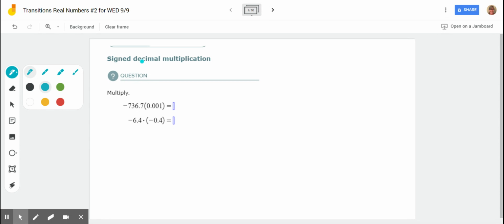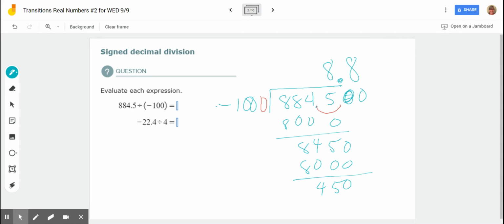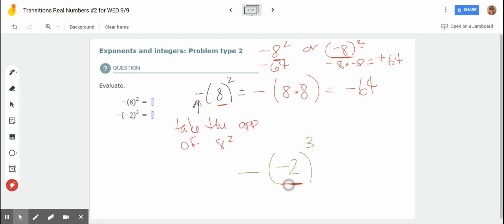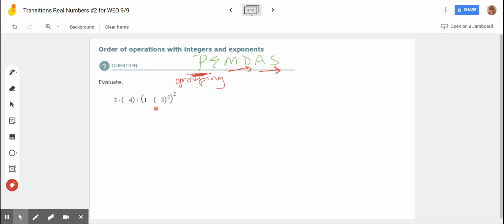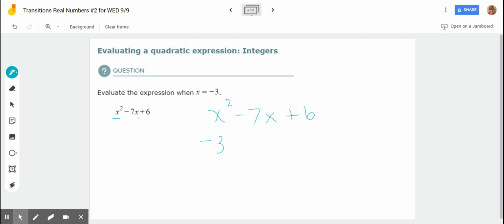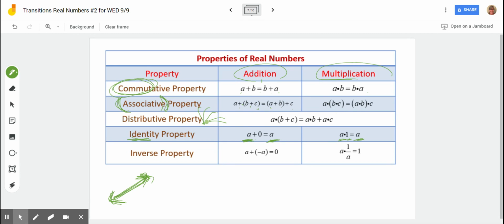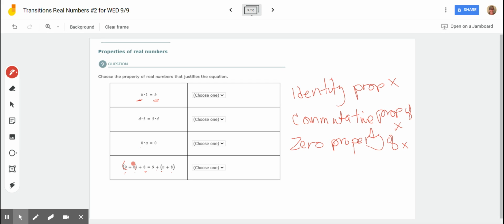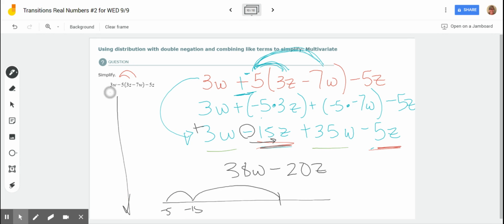Transitions Real Numbers #2 for WED 9/9 - Google Jamboard